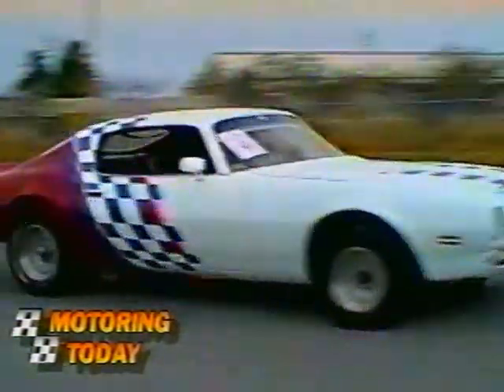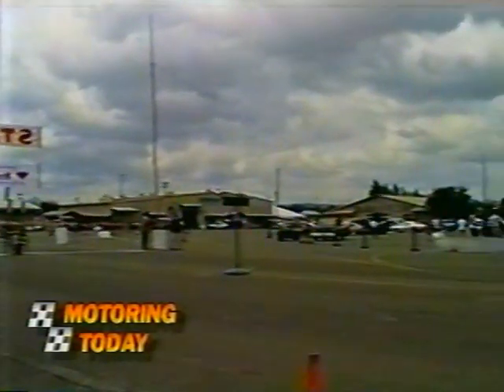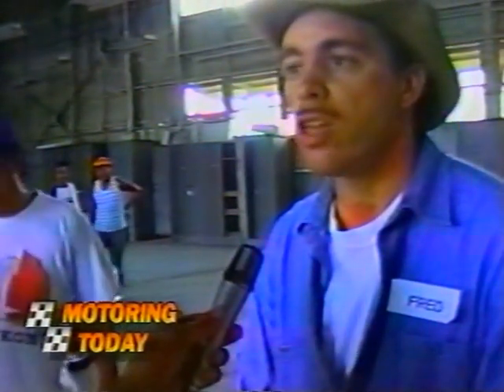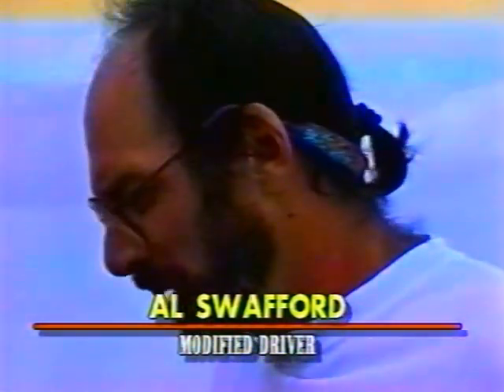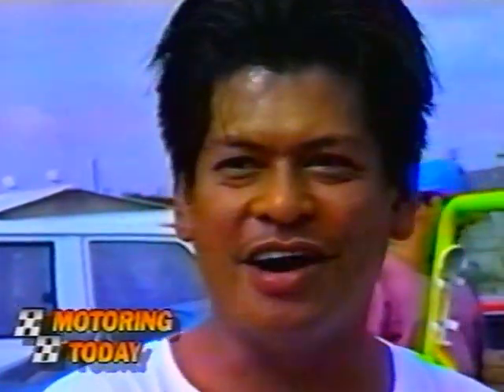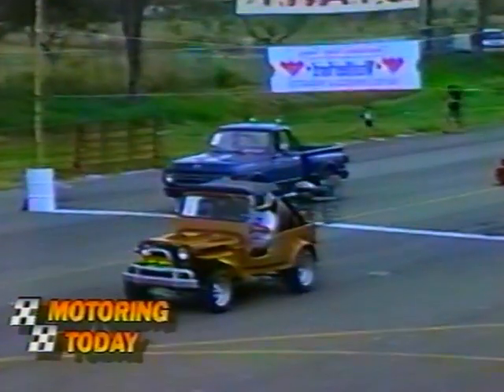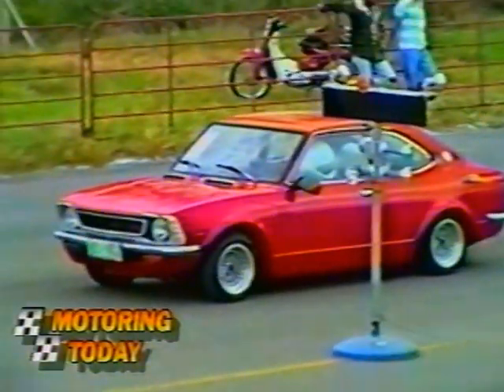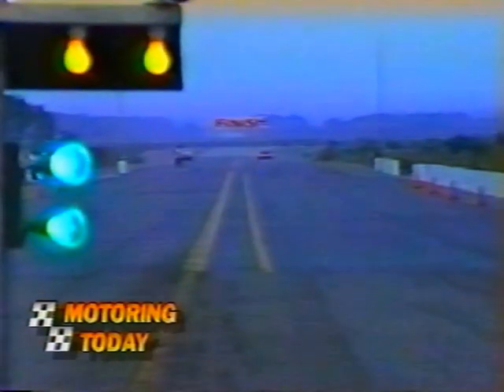AHRA 1995 1